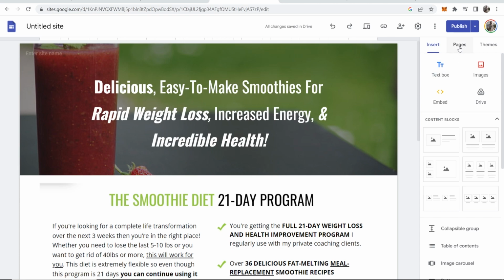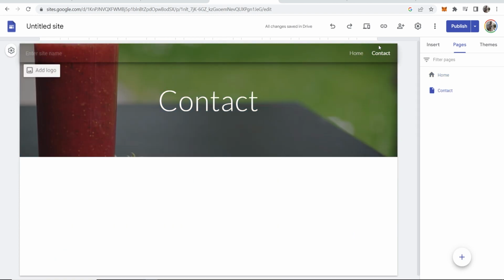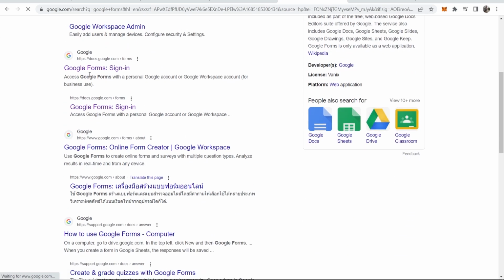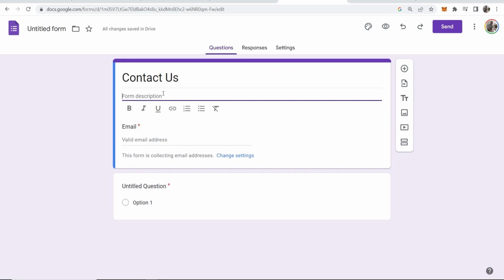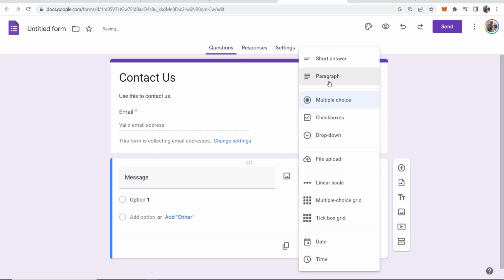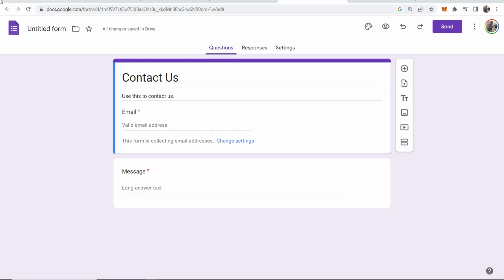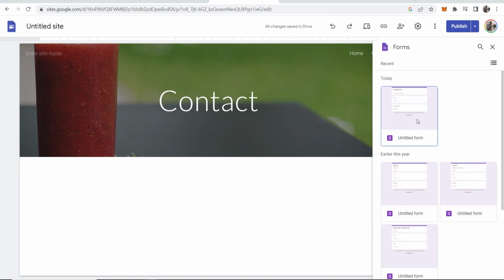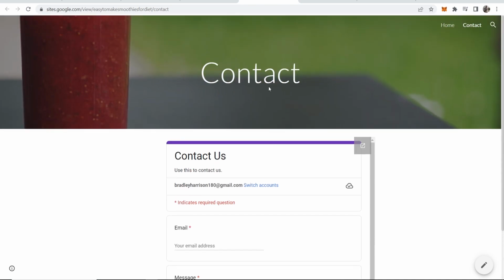How To Add a Contact Form on Google Sites (Step By Step)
This step-by-step guide explains how to add a contact form on Google sites. This can be done for free using all google products. Heres how.